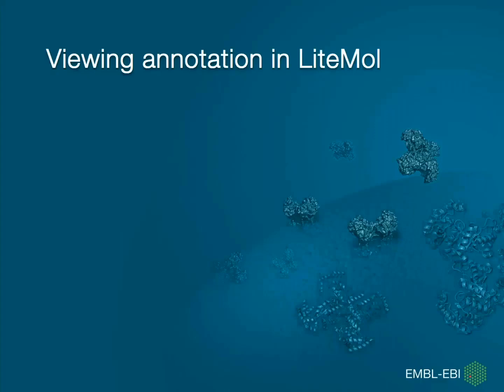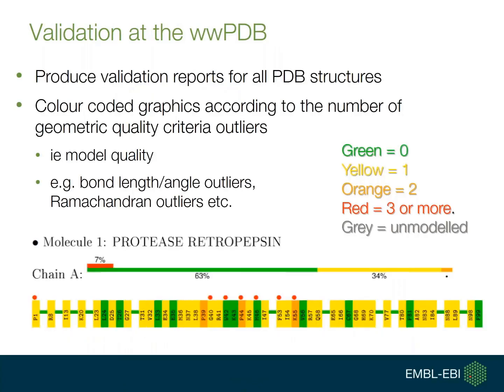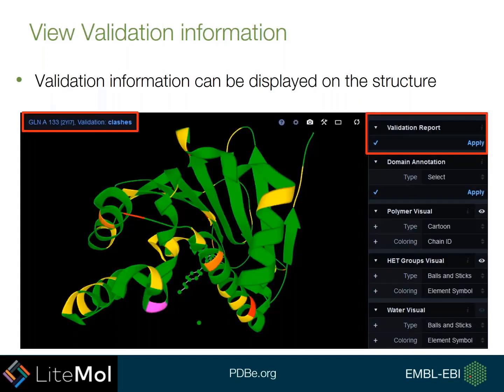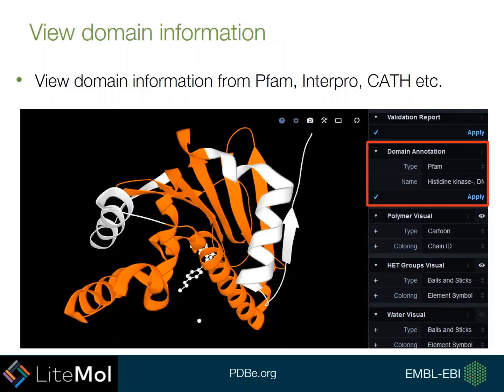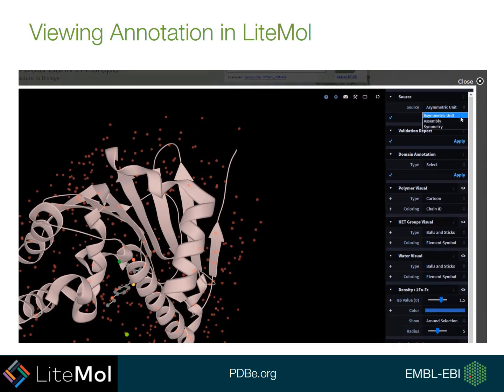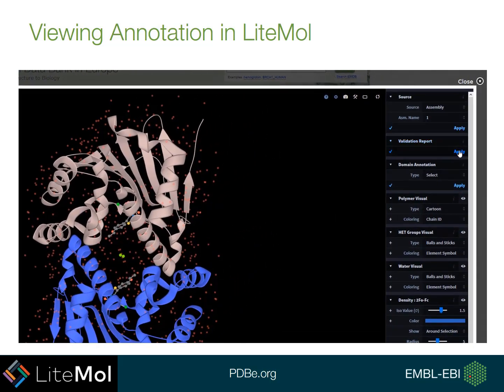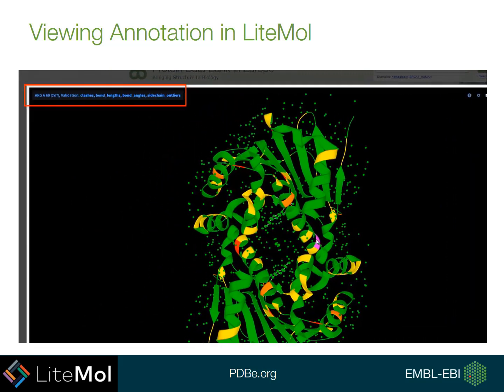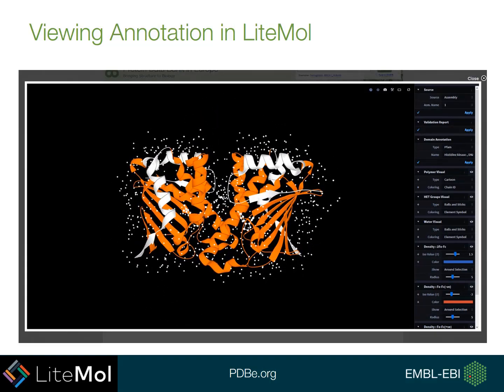Mini Tutorial: Viewing extra annotation in LiteMol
Short tutorial on how to view additional structural annotations using the LiteMol macromolecular structure viewer at the PDBe.